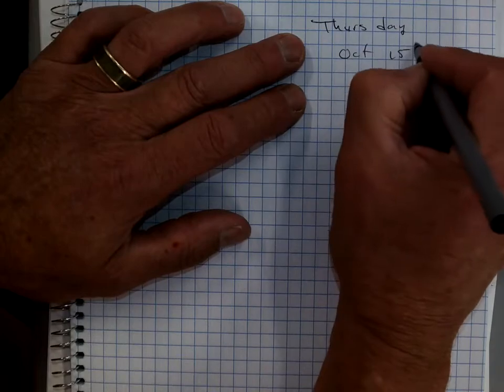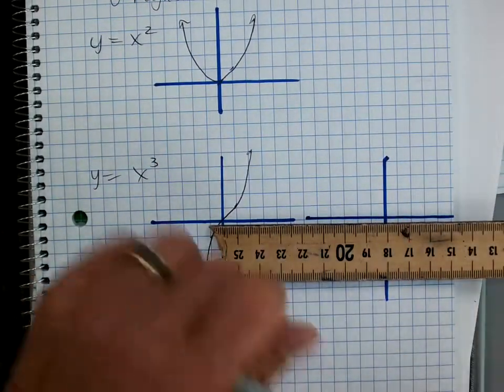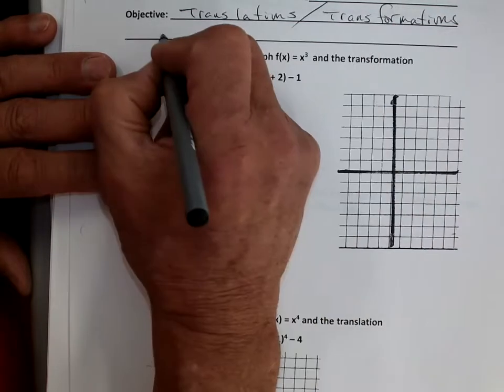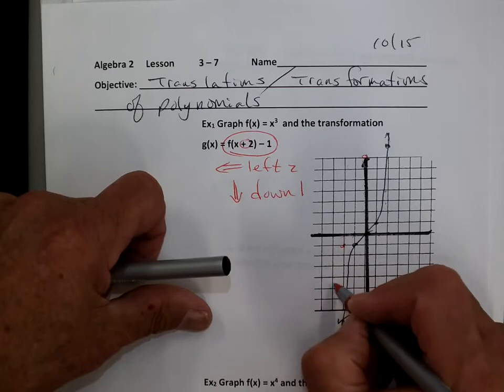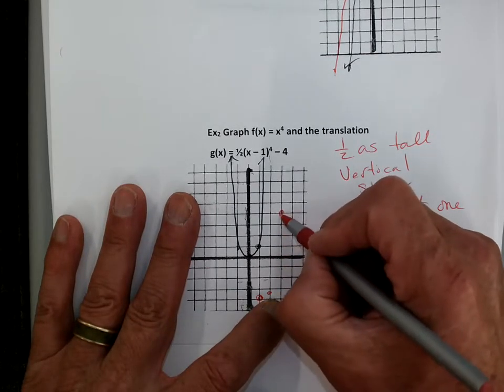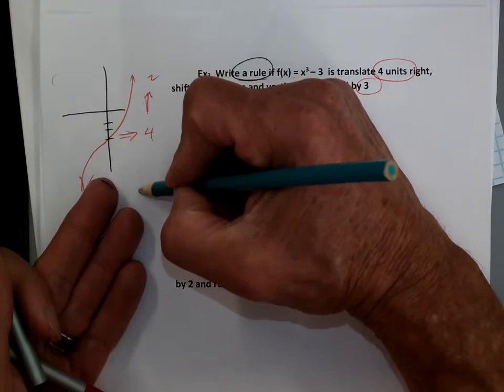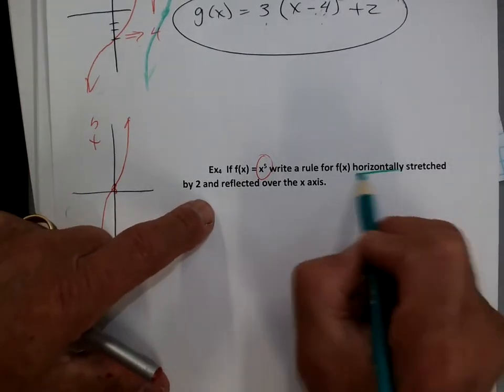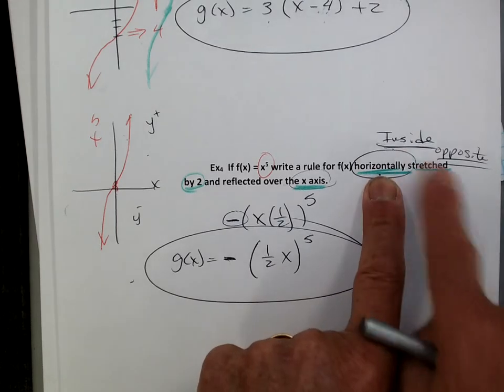Alg 2 3 7